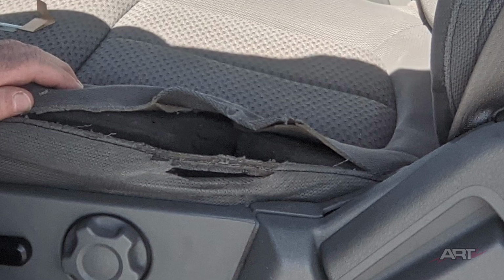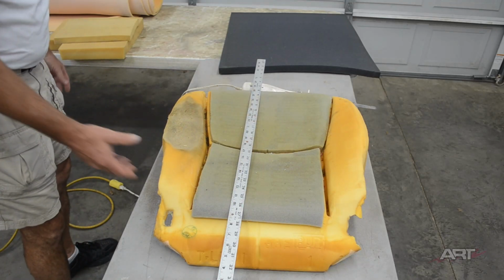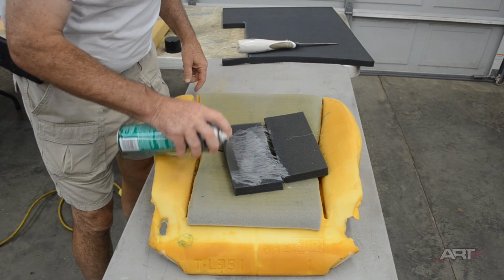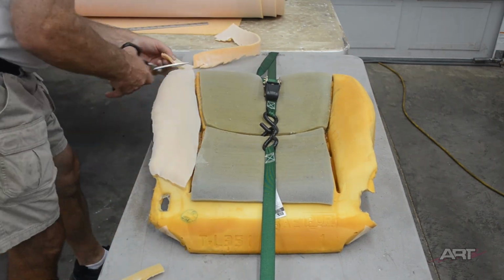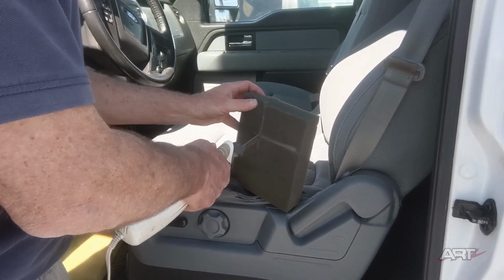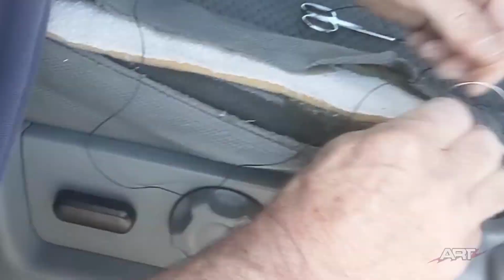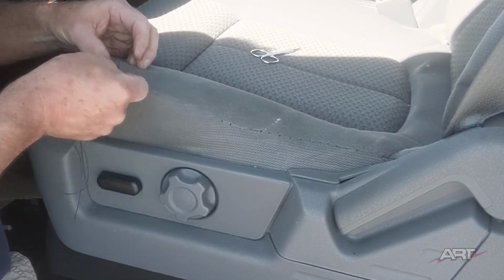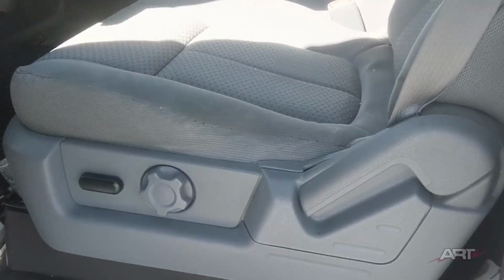Repairing structural foam in a mobile setting v96